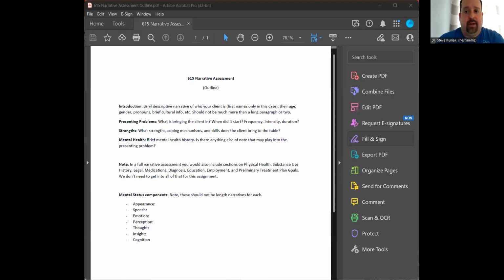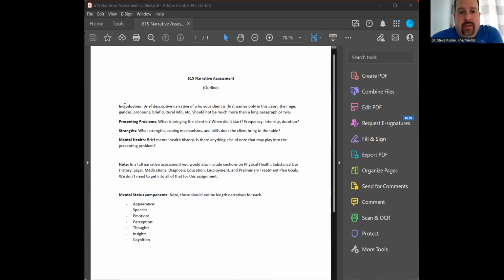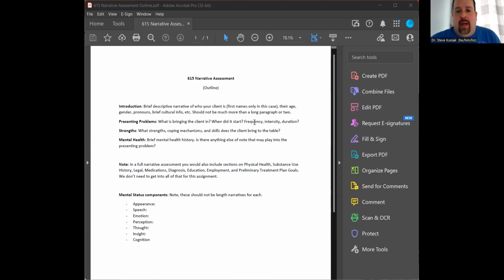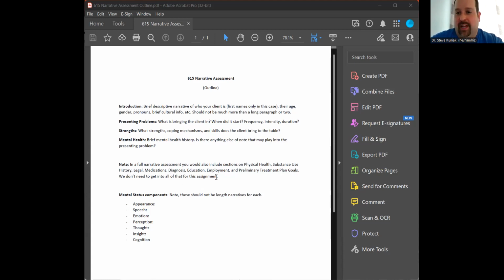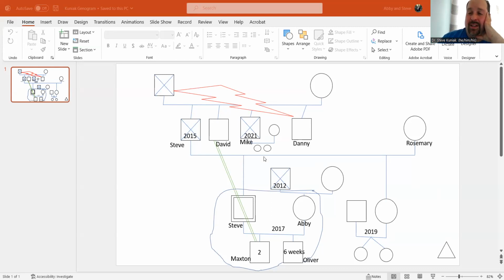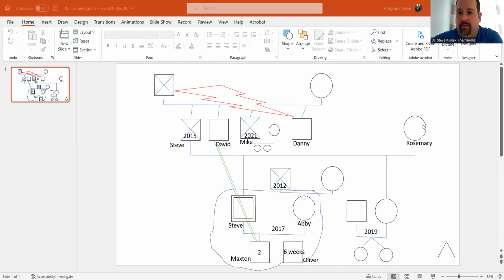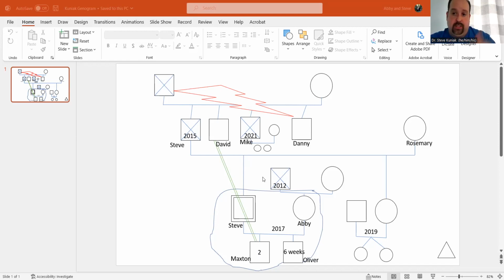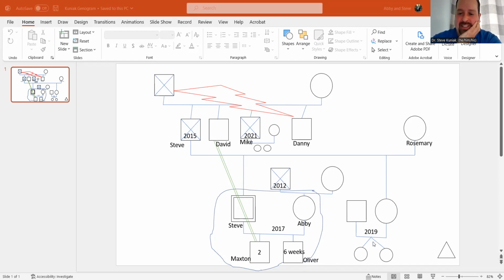CMHC 515 Week 9 supplemental lecture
Supplemental video lecture for Dr. Kuniak's CMHC 615. Assessment course. Week 9.